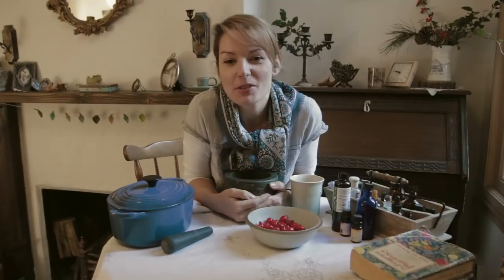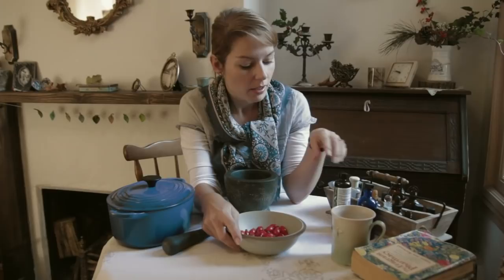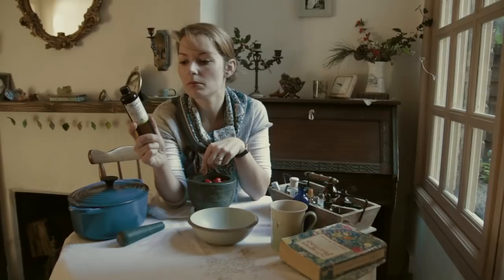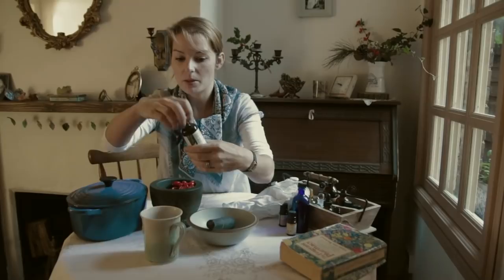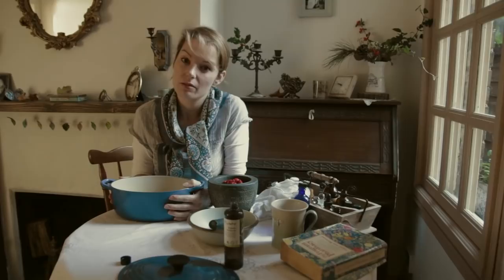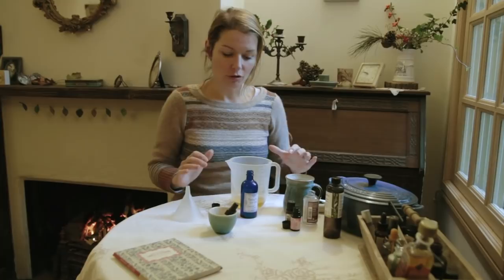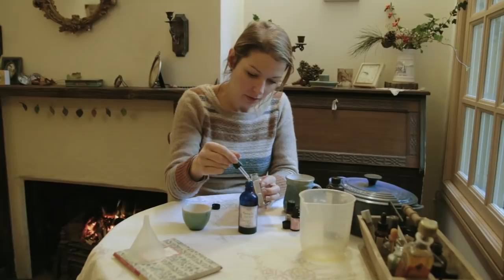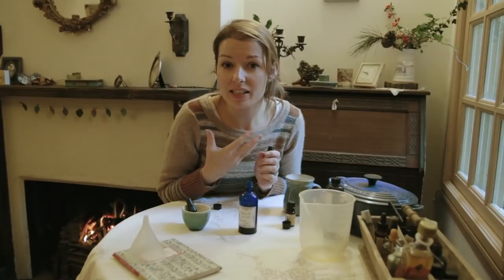How to make Rose Hip infused Oil (+anti-ageing facial oil)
Instructions on how to make a basic Rose Hip Infused Oil. Then with a few additional ingredients we make a Lavender and Rose Anti-ageing Facial Oil (perfect for day, or night time use).

INGREDIENTS:
Rose hips
Rose essential oil

Please Note: While I do research my recipes please note I am not a licensed herbalist or cosmetologist, so all AHC recipes and tips should be used at your own risk. I can not be held accountable for any action you take in regard to this material. Please take care with regard to essential oils, especially on children and during pregnancy.